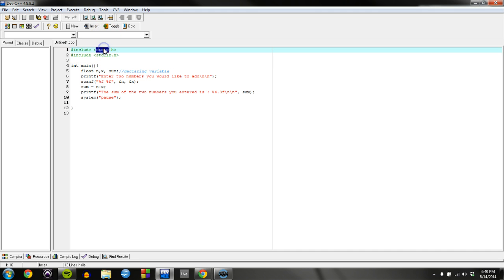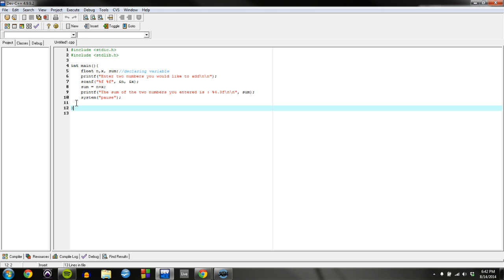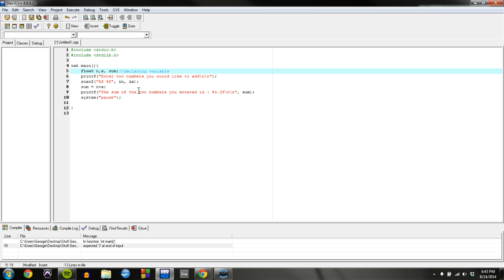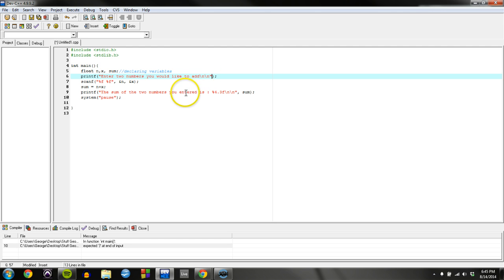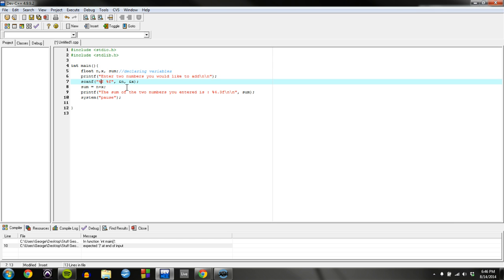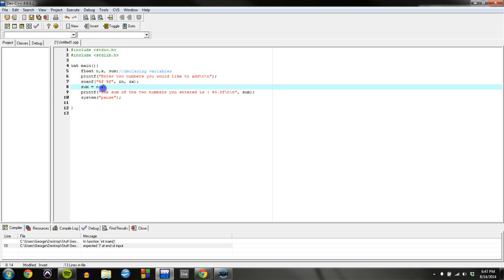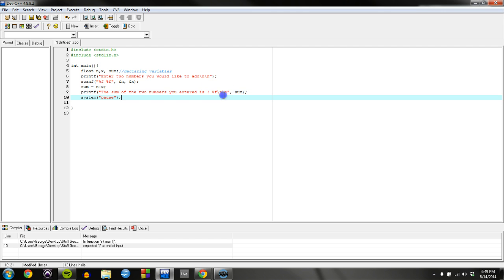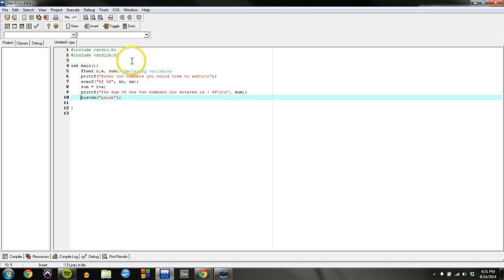How to Code (For Beginners)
Sorry I tripped over some of my words.